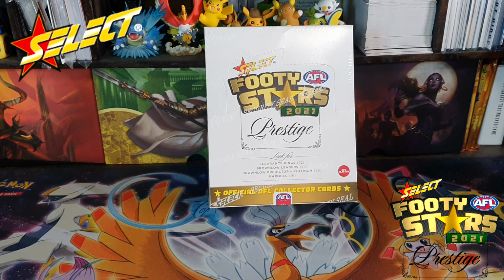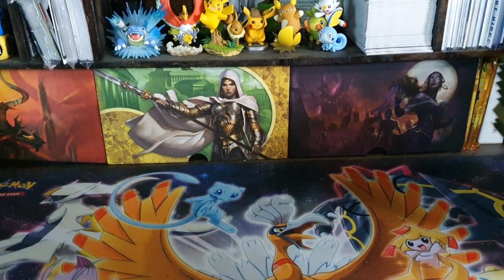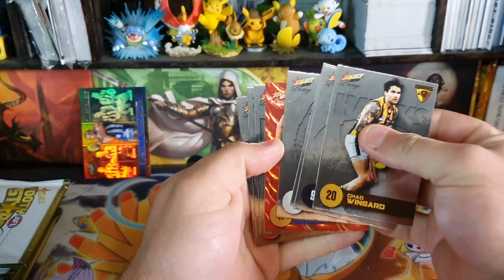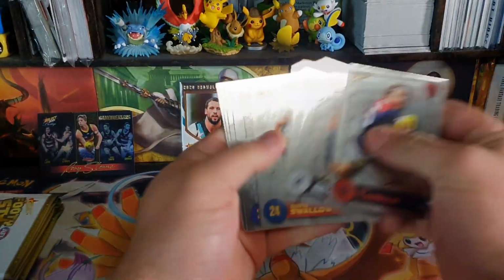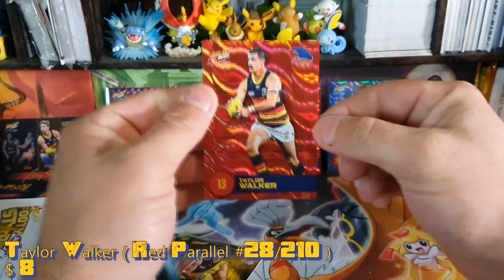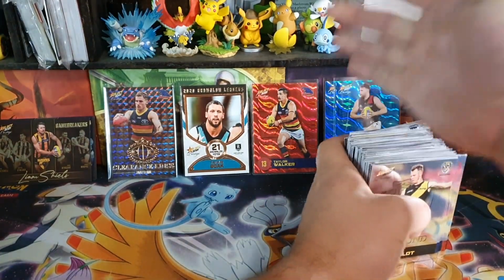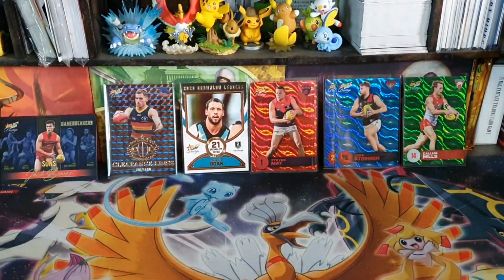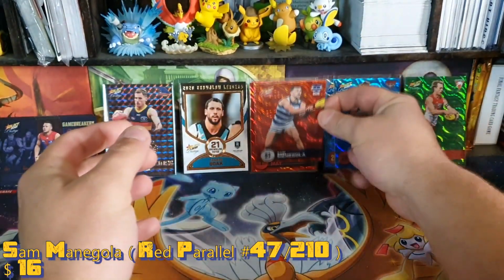Opening A Box Of 2021 Select AFL Footy Stars Prestige #3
Well finally the select 2021 footy stars  prestige is out, I managed to get a few boxes. Lets crack them open and have a look.
Prices are based on the newest price of sold items on ebay, At the time of editing ( plus In AUD )

Song Title:  Pale Rider
                     Garden Music
                     Ambience